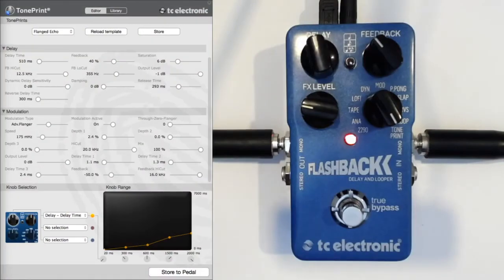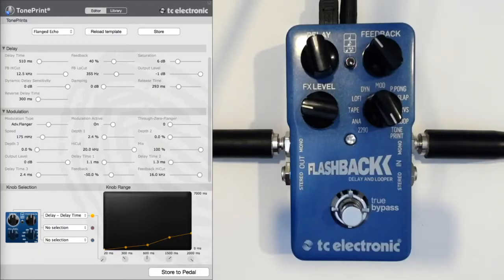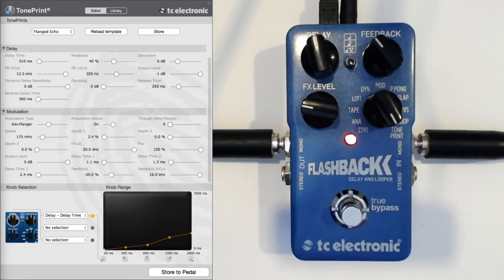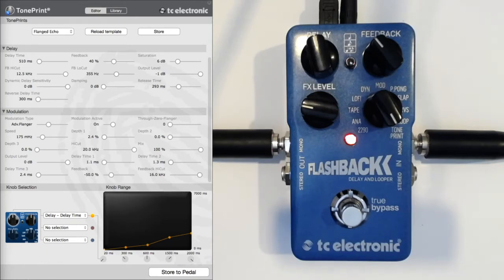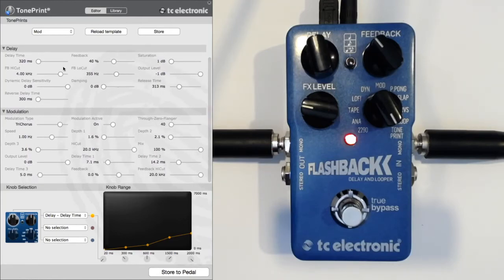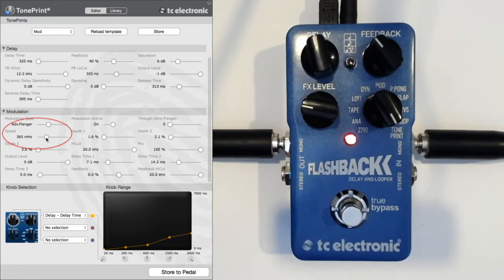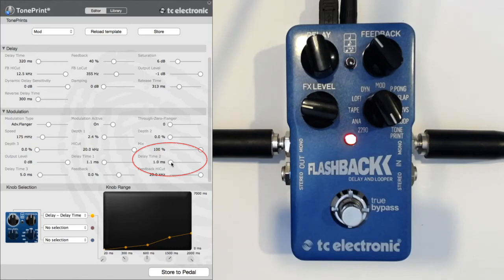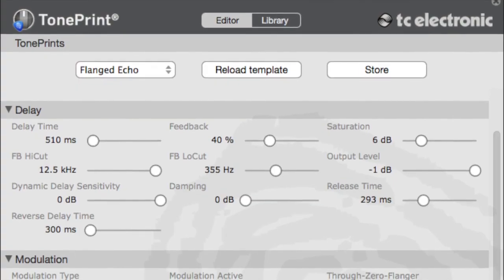Flashback Delay "Flanged Echo" Toneprint Tutorial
This video is a tutorial of how to create a toneprint with an Electric Mistress style flange on delay repeats for the Flashback Delay pedal, or mini pedal. You can download the settings overview image